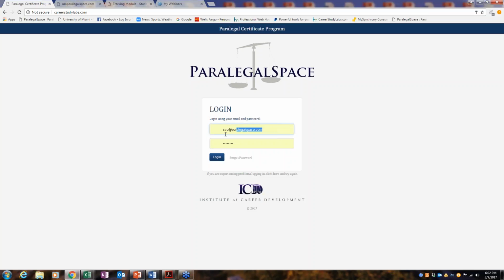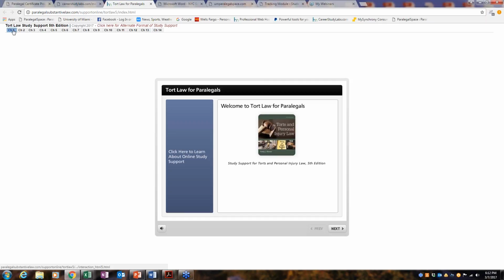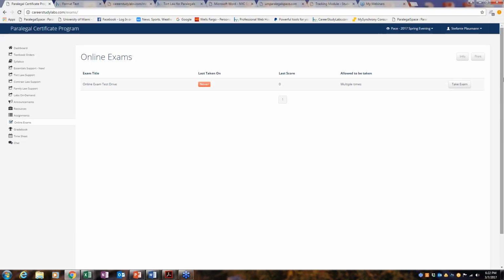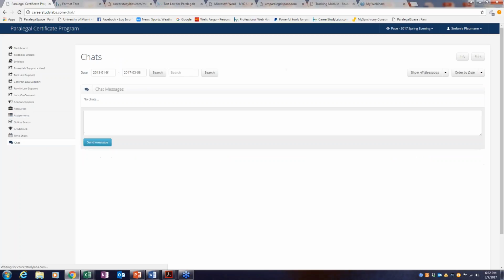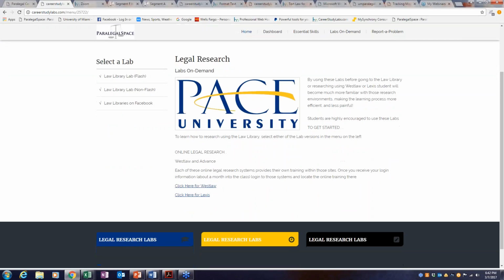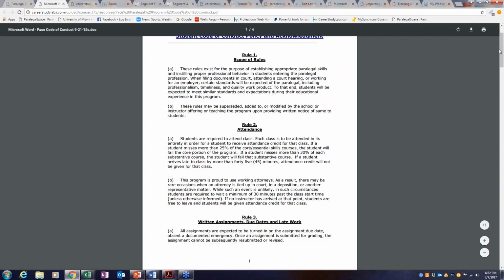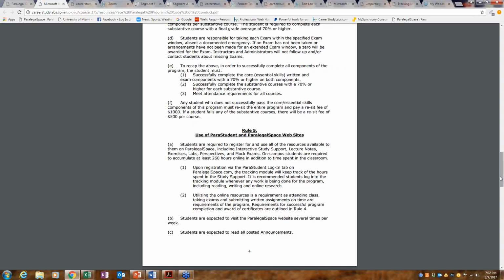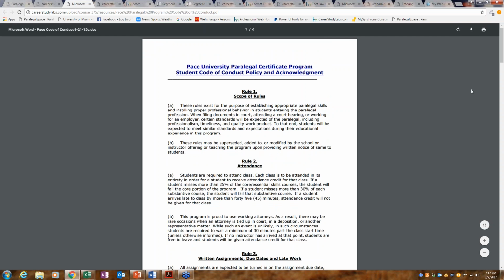Pace University Paralegal Program ParalegalSpace Walkthrough